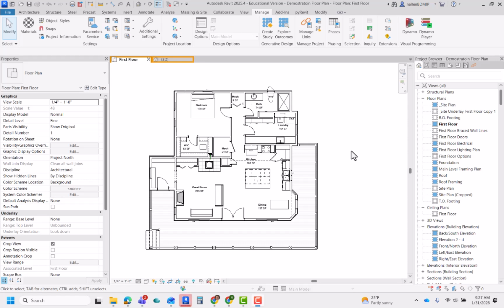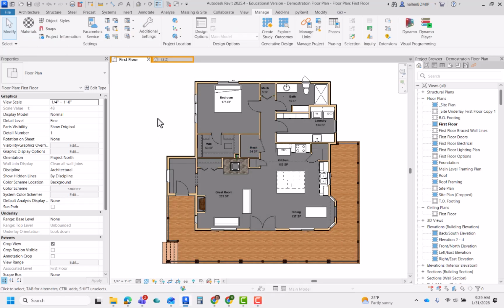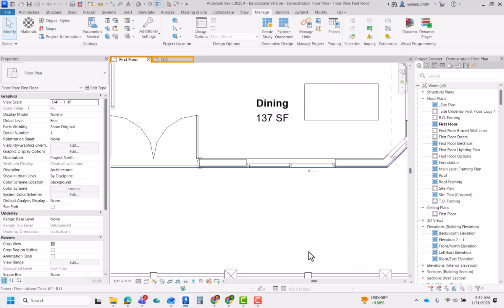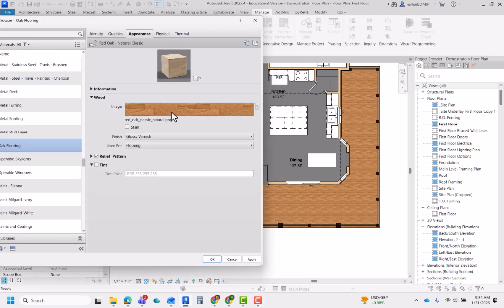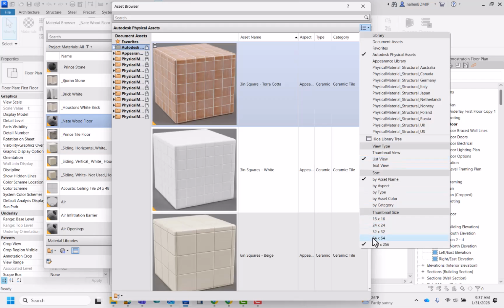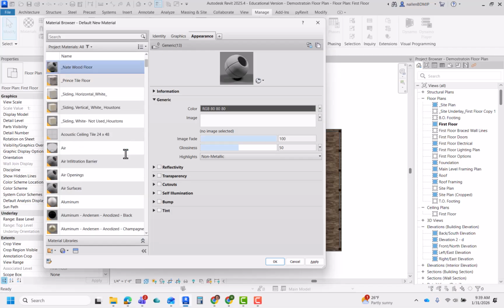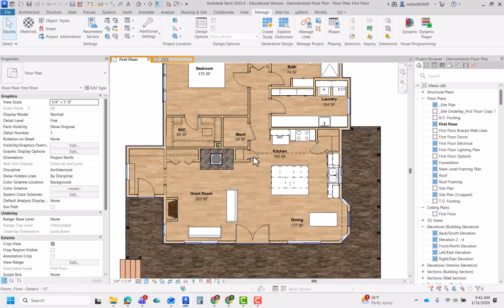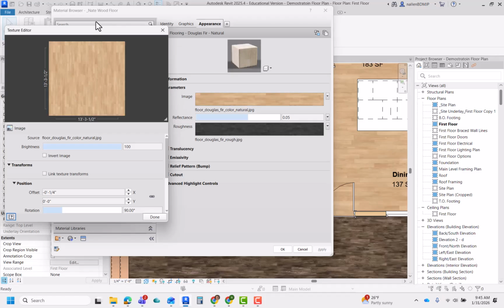Floor Plan Materials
Using Revit to make presentation floor plans by adding flooring materials.
00:00 Introduction
02:01 Marker 2
02:15 Marker 3